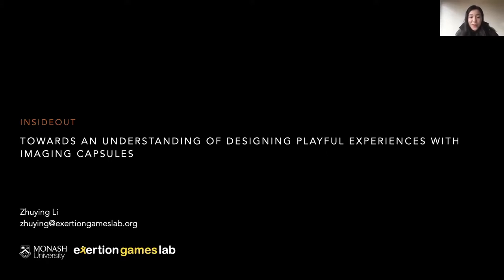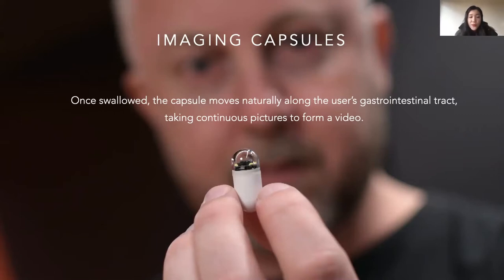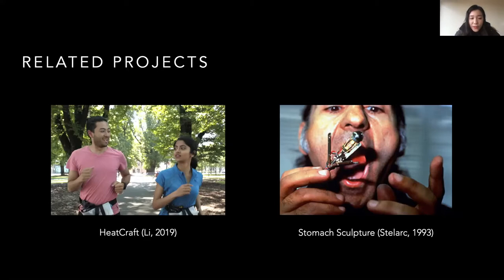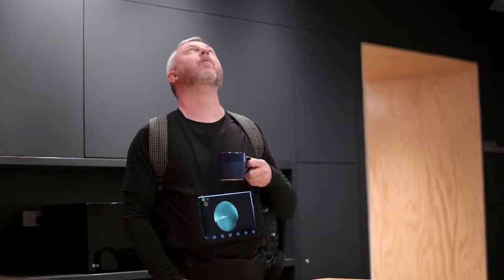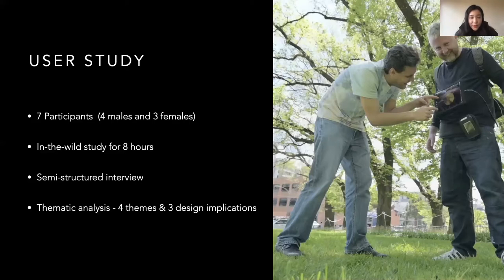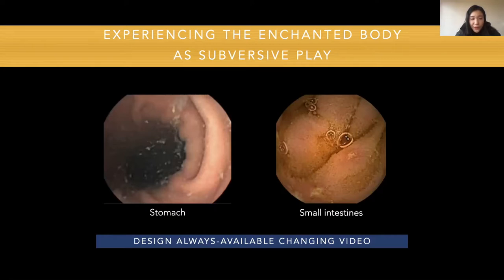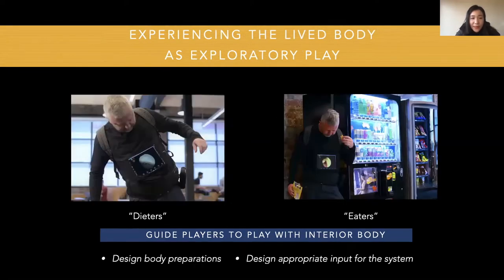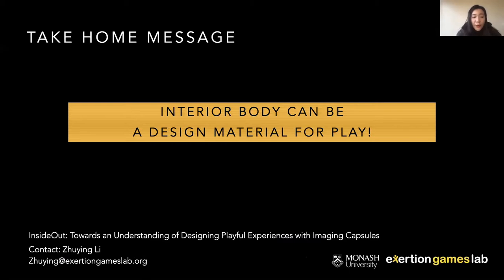InsideOut: Towards an Understanding of Designing Playful Experiences with Imaging Capsules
Zhuying Li, Yan Wang, Jacob Sheahan, Beisi Jiang, Stefan Greuter, Florian Floyd Mueller

Session: Session: Designing with the body

Abstract
Imaging capsules are ingestible sensors that capture the video of one's gastrointestinal tract for medical diagnosis. We believe that the capsule’s experiential perspective is often overlooked by associated medical applications. This work explores the design of this experiential perspective through combining imaging capsules with digital play. We designed a playful wearable system called "InsideOut", where users play with the real-time video of their gastrointestinal tract captured by an imaging capsule. Based on an in-the-wild study, we derived four themes articulating the play experiences and discussed key design implications to guide future playful designs using imaging capsules. Our research highlights the opportunity of using medical imaging technologies to enable intriguing bodily play experiences. Furthermore, such experiences can deepen the players’ engagement with and understanding of their bodies, ultimately contributing to a more playful and humanized health care agenda.

Proceedings of the ACM conference on Designing Interactive Systems